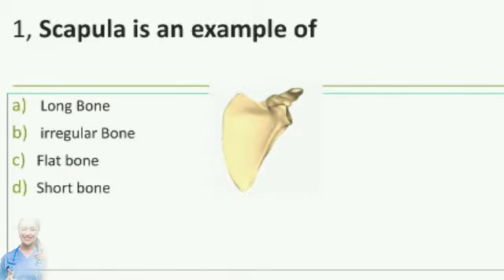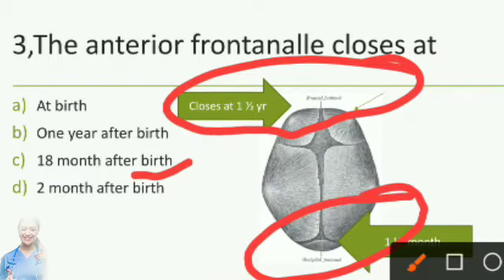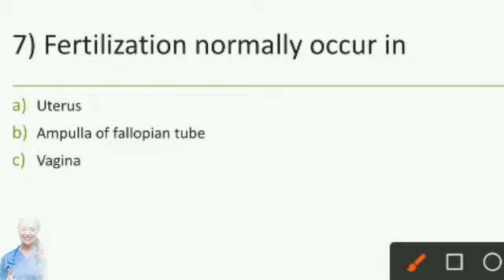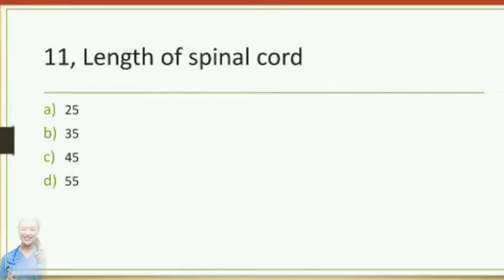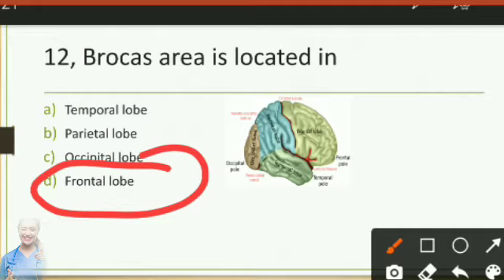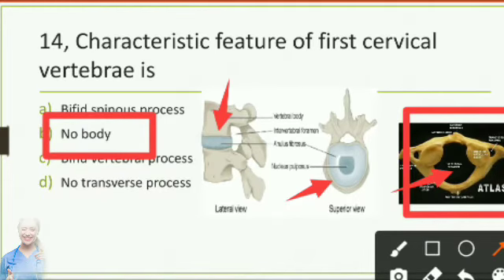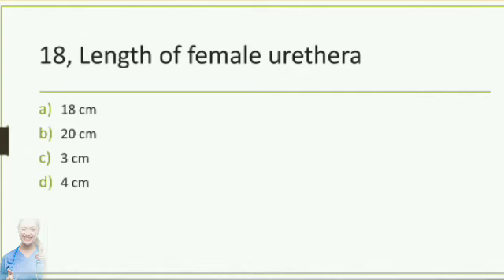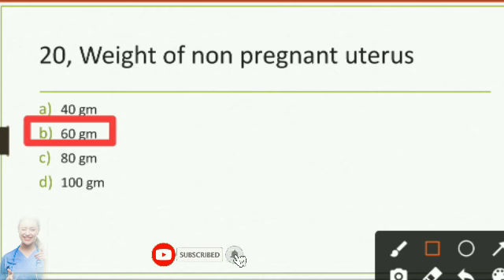Kerala PSC Staff Nurse Previous Questions with Answer|| Nursing Officer|| NORCET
Kerala PSC Nursing officer solved Questons
Video for nursing competitive exams
JPHN, STAFF NURSE ,
BHU,
PGI, JIPMER
kerala psc
KERALA PSC STAFF NURSE
DHS DME# QUESTION AND ANSWER WITH EXpLANATION